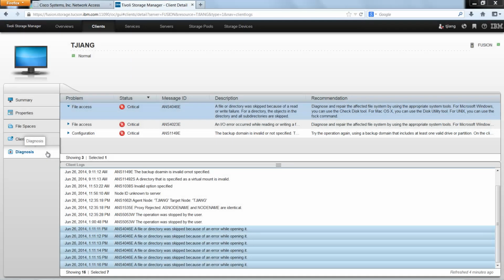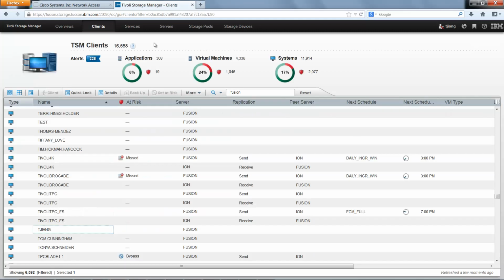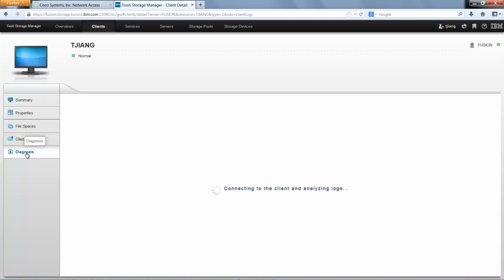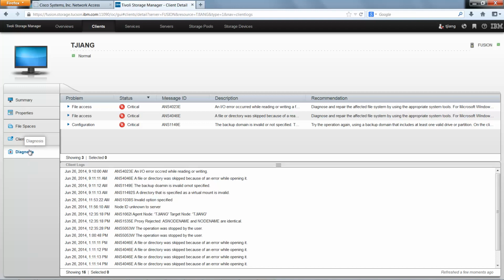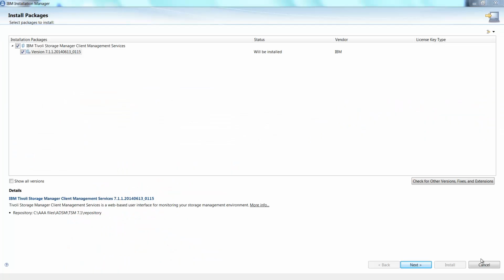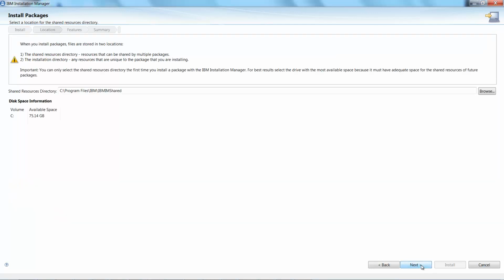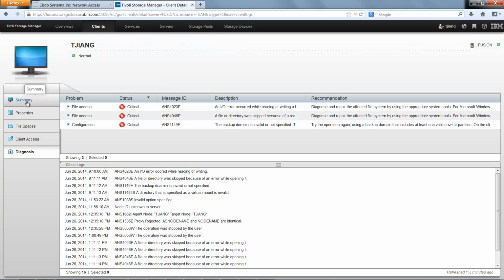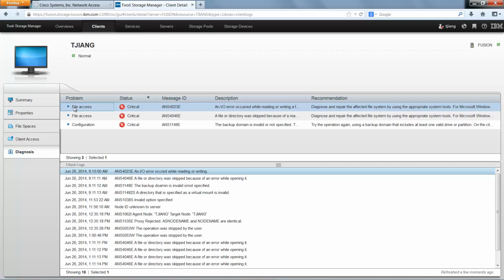TSM 7.1.1. Operations Center - Client error message retrieval and analysis - Demo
Tivoli Storage Manager 7.1.1 Operations Center introduced the ability to extract, view and diagnose errors that appear in the TSM client's dsmerror and dsmsched logs.  This is done with the new Client Management Service.  After initial install, it does not require the Operation Center’s admin to login to the client’s physical machine to retrieve the errors.  This video is an overview of installing and using the new Client Management Service.